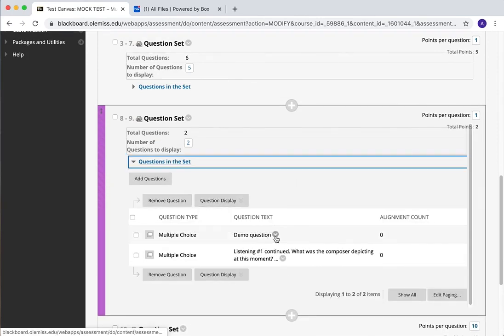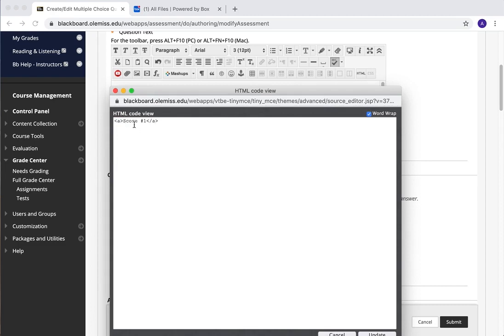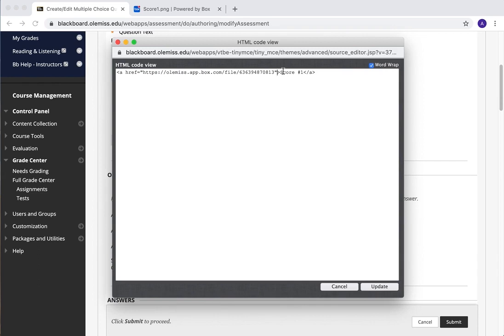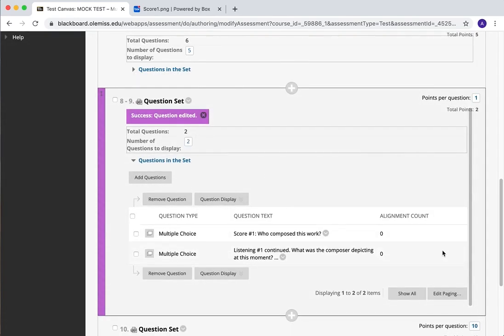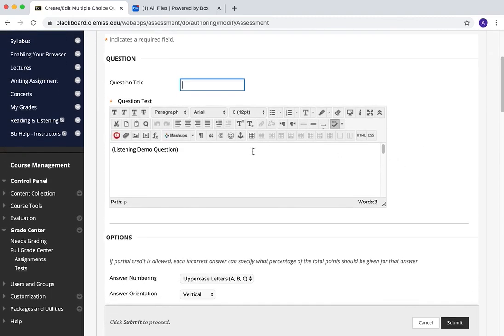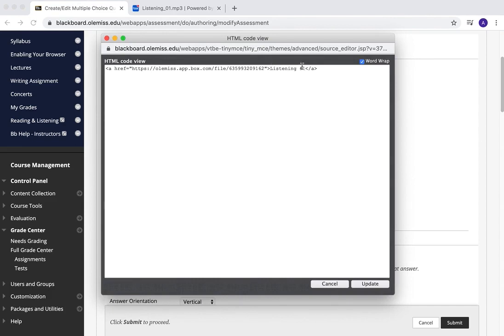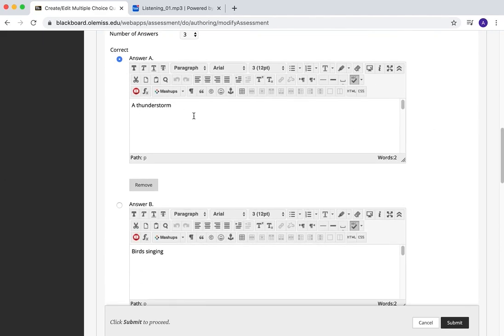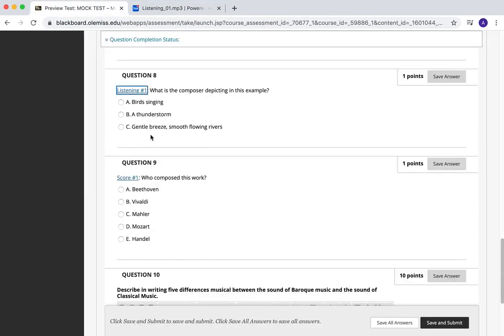MAKING TESTS IN BLACKBOARD, PART 3: Linking to Sound and Images from Tests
MAKING TESTS IN BLACKBOARD, PART 3: Link to sound and image files. Especially useful for music exams.